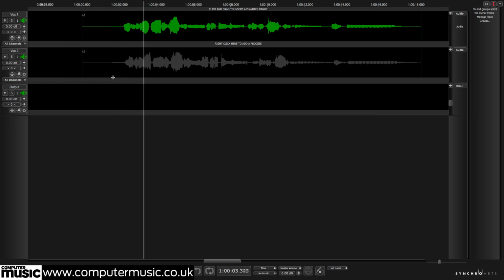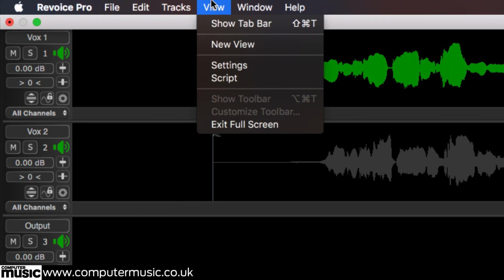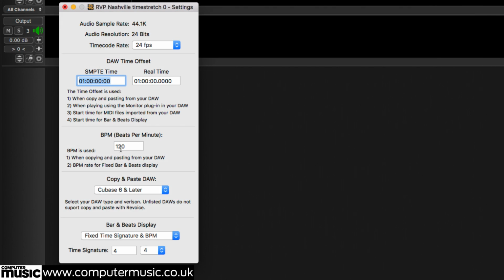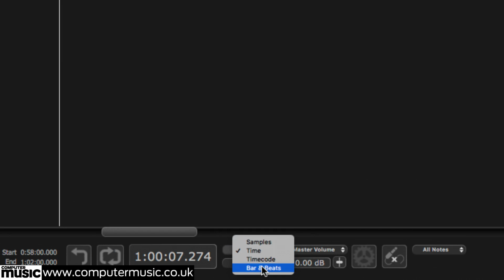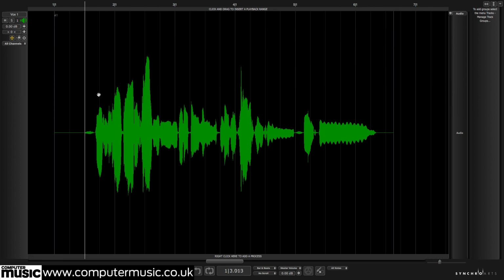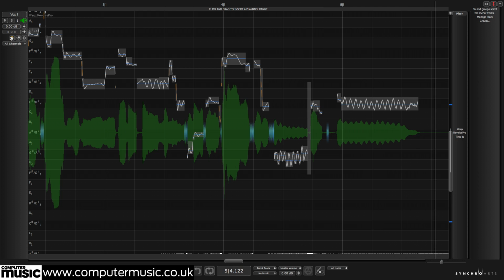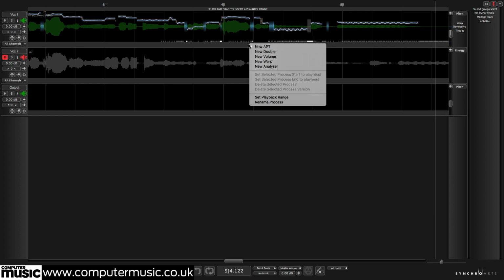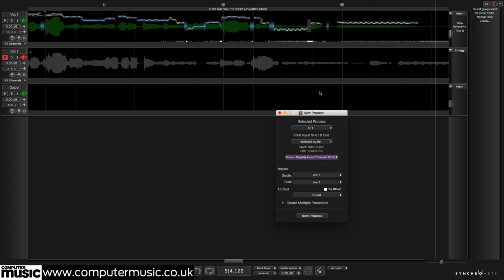Timing Transformations with Revoice Pro 3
Computer Music gets hands-on with Synchro Arts' vocal tuning, time correction and ADR software.